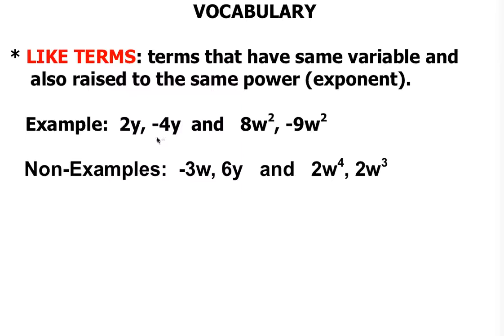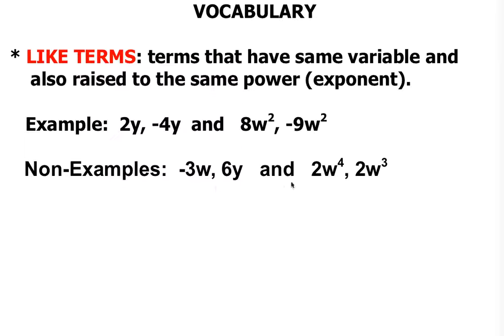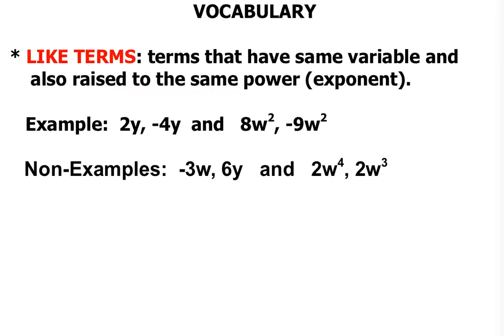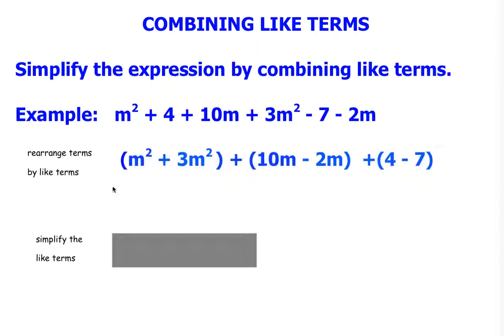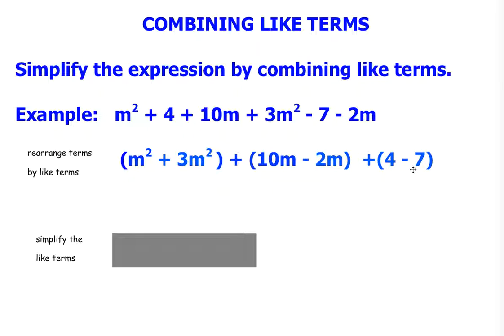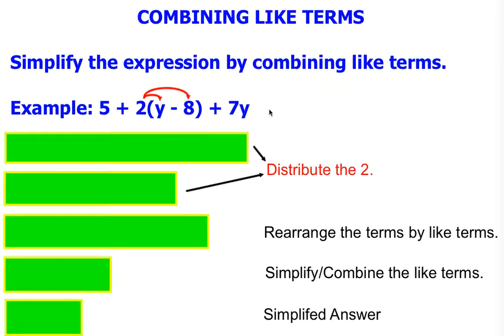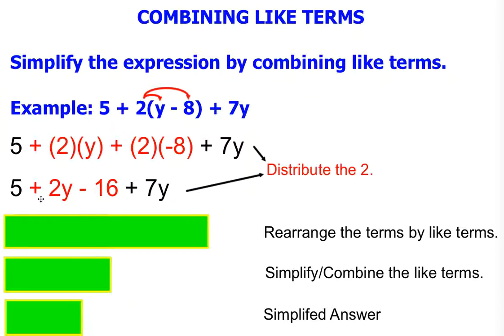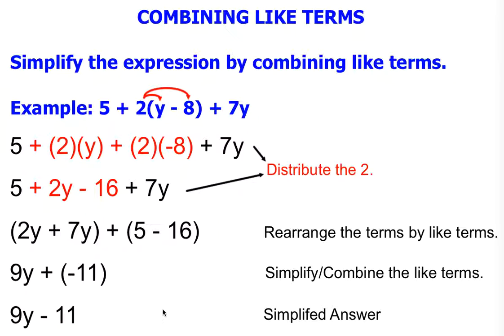What are Like Terms and How to Combine Like Terms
This brief video tutorial will first explain and show what like terms are. My apologies, there is a mistake. I didn't mention "NEGATIVE" nine. Next, you will see 2 example of how to combine like terms.